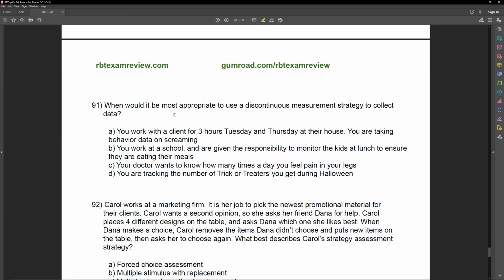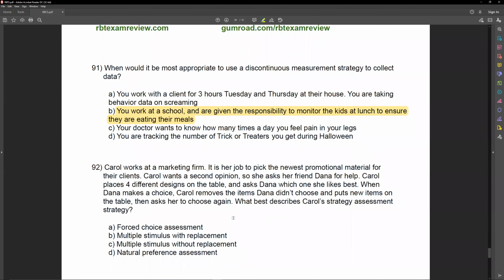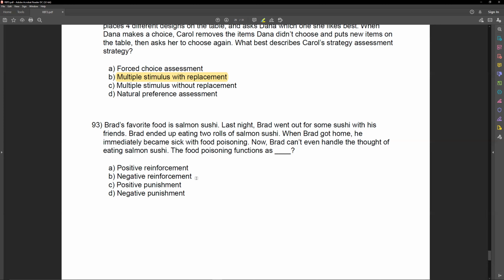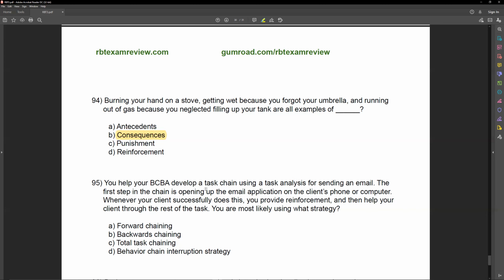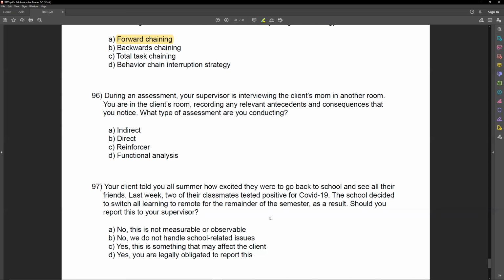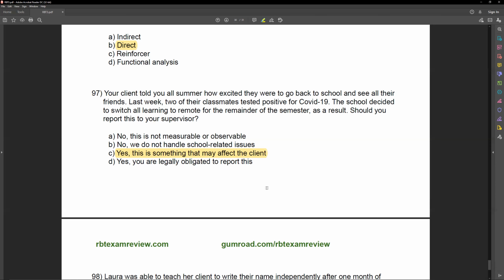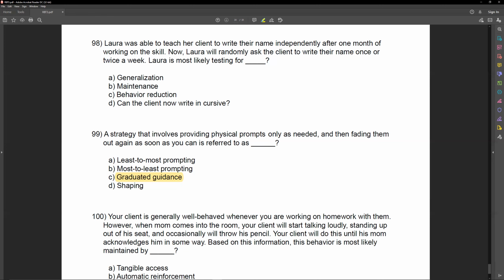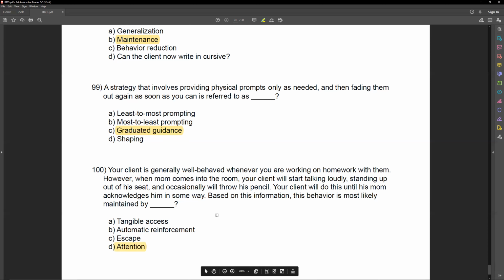RBT® Practice Exam - Mock Exam Questions | RBT® Practice Test [Part 10]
Today is part 10 of our new RBT exam series. This is a complete RBT practice test with questions meant to test your knowledge of the RBT task list. These questions are similar to what you might see on the actual registered behavior technician exam. This is the 3rd exam in our practice exam series. All materials were created by a BCBA with 6 years of RBT training experience. For more, browse our study materials: